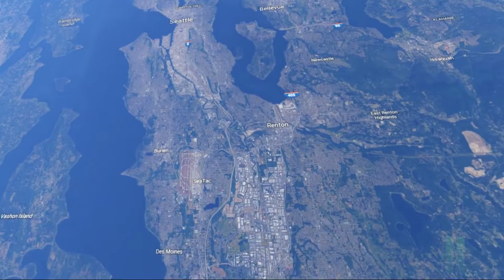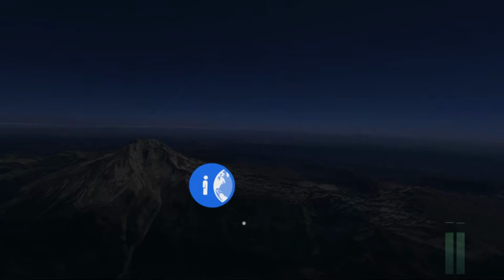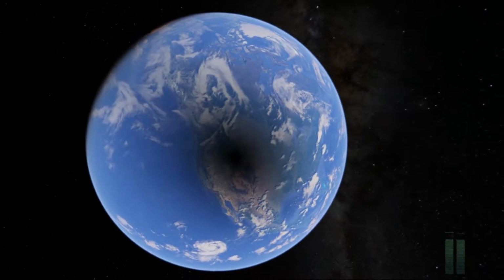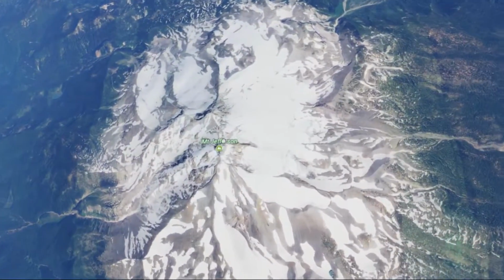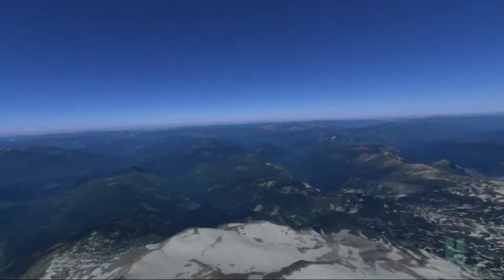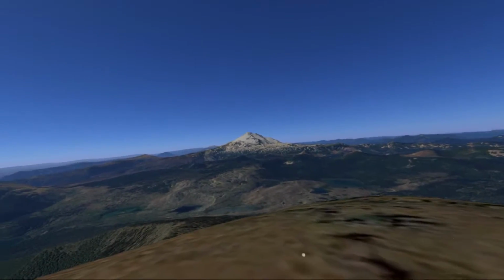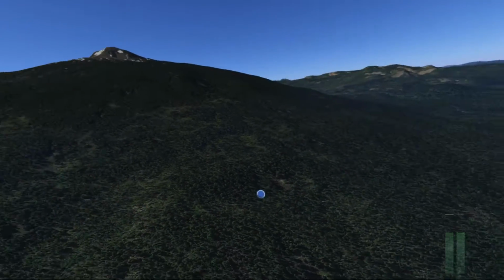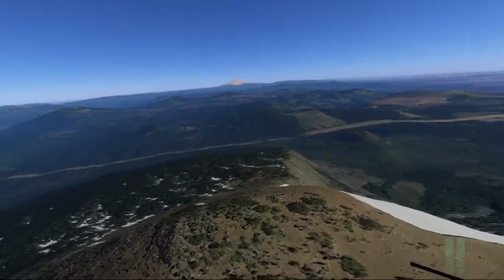Eclipse 2017 in Google Earth VR - HTCVIVE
Google Earth added the ability to see the eclipse for the week surrounding the actually Eclipse.

I've used google earth to browse a good location to view the Eclipse shadow.